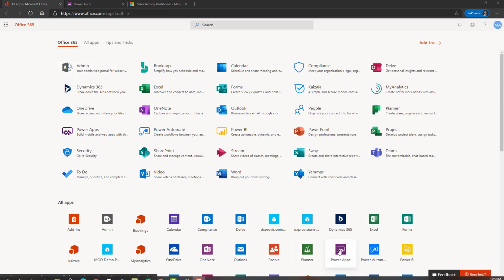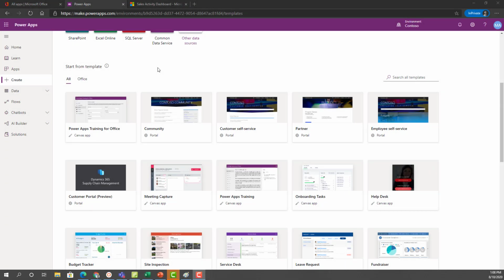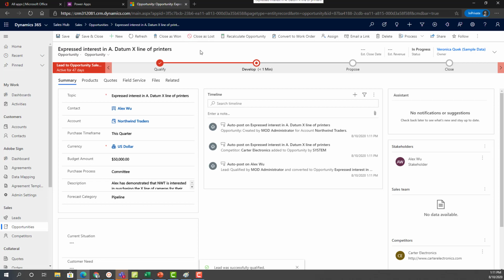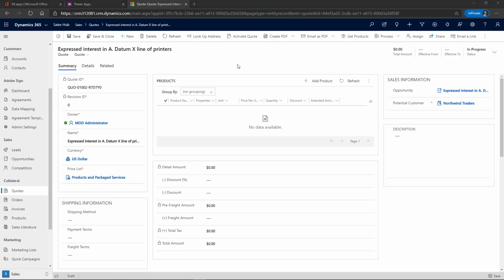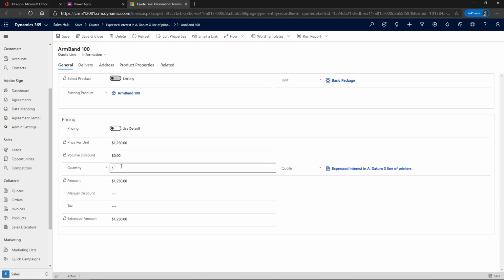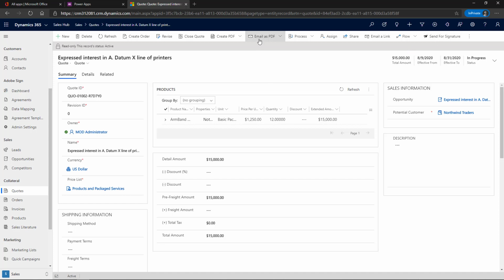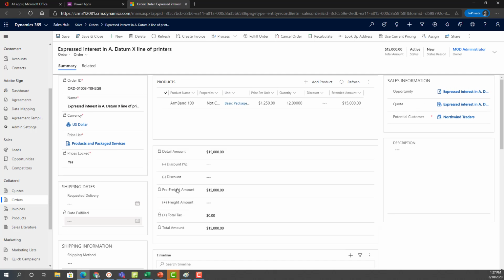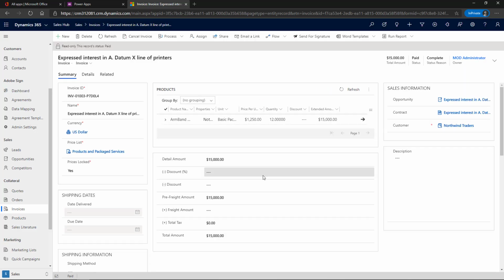Microsoft Dynamics 365 - Prospect to Cash - Demo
The Prospect to cash templates that are available with the Data Integration feature enable the flow of data for accounts, contacts, products, sales quotations, sales orders, and sales invoices. While data is flowing, you can perform sales and marketing activities in Sales, and you can handle as well order fulfillment by using inventory management.